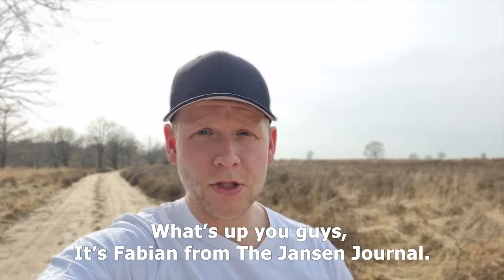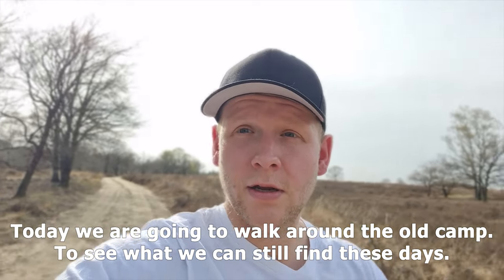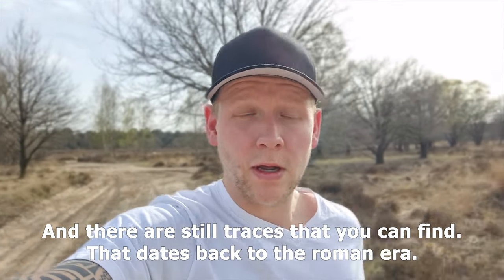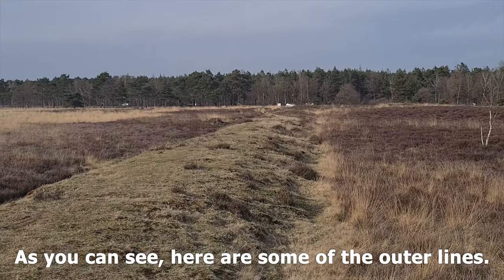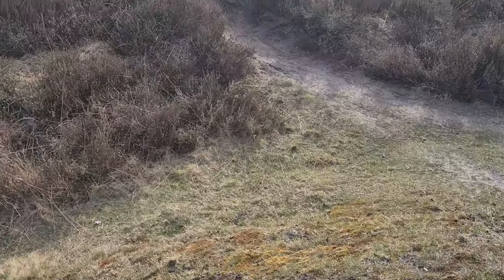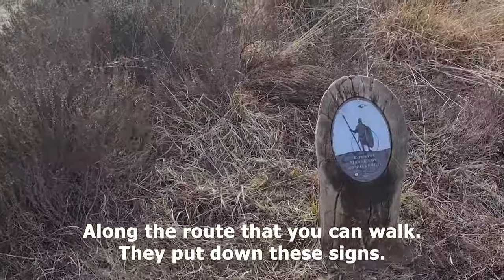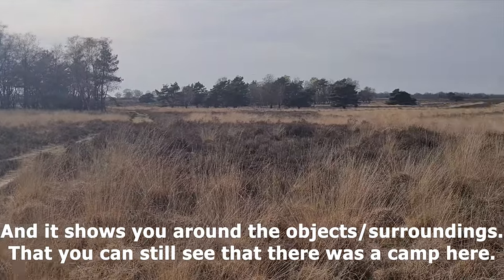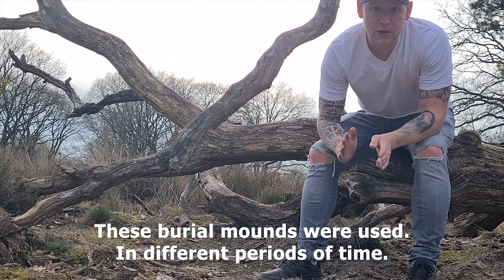Roman Marching Camp | The Netherlands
In this video we are going to the only Roman marching camp, that has ever been found in the Netherlands!